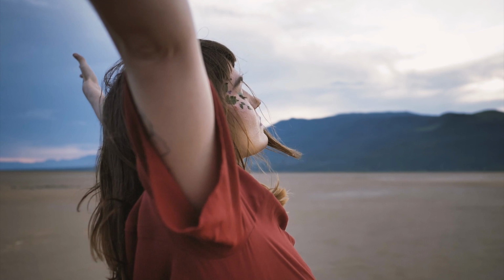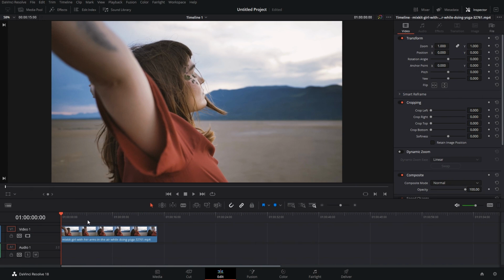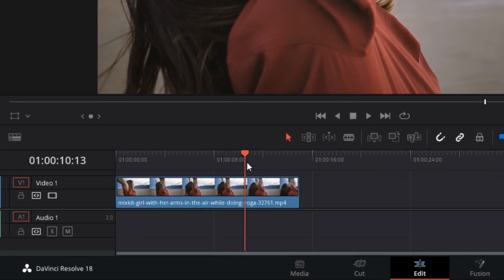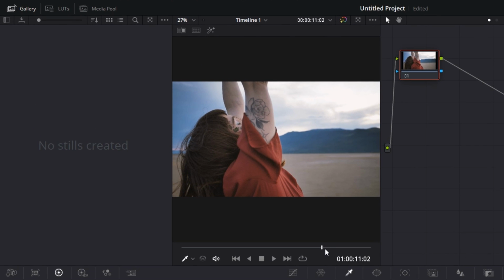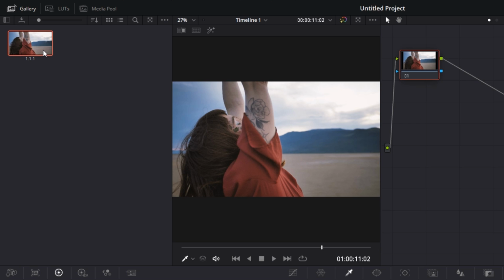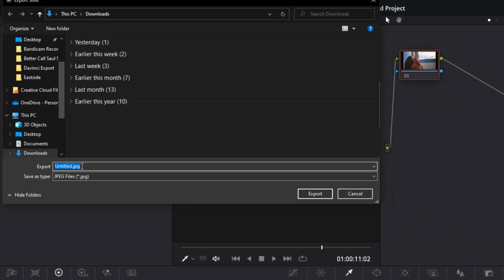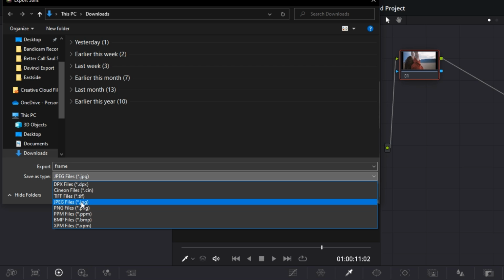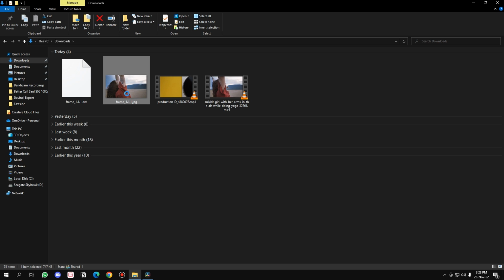Save Frame as Image in DaVinci Resolve | How to Export Frame in DaVinci Resolve 18 Tutorial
This video explains How to Save Frame as Image in DaVinci Resolve in the best way possible.